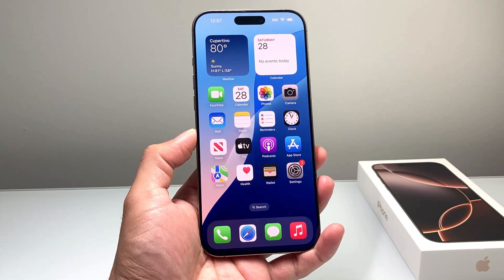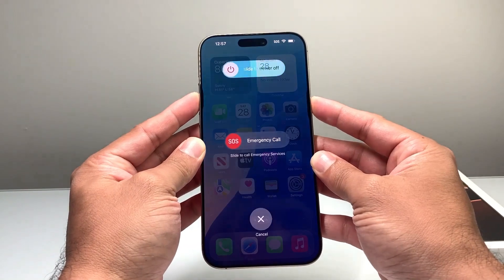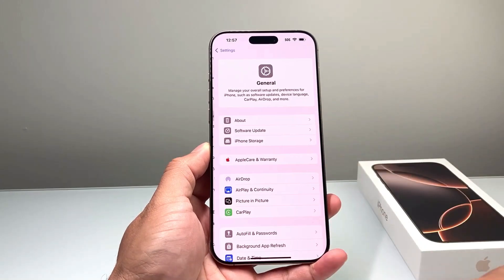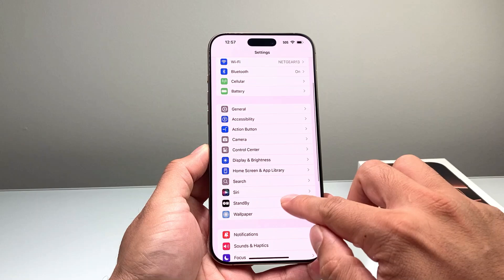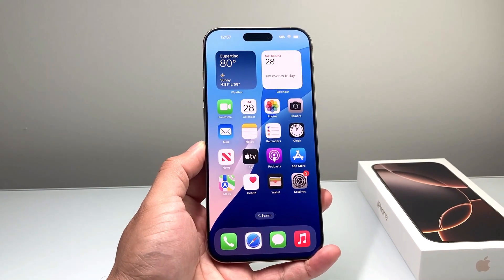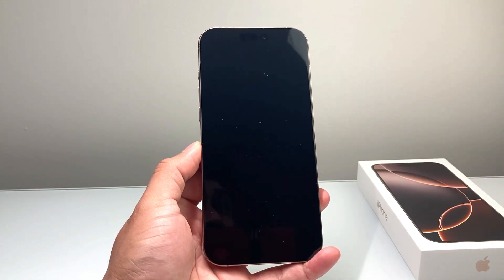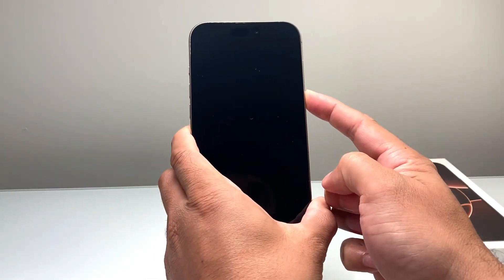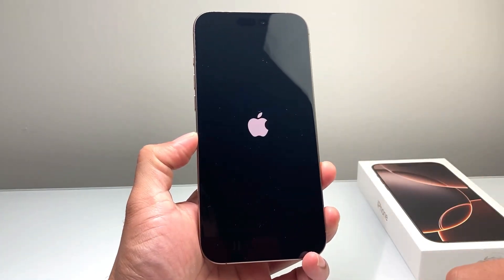how To Turn Off iPhone 16 Pro Max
💎 How I make a fulltime living with this and 2 other YT channels